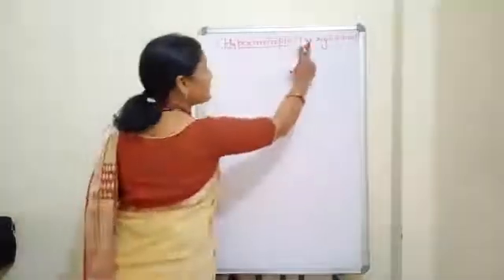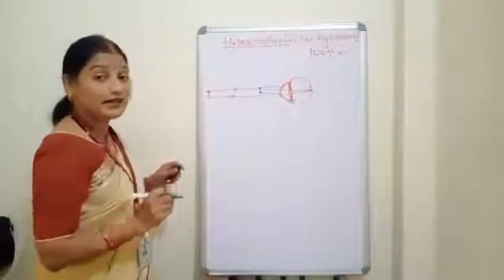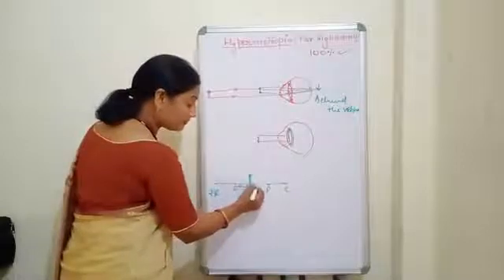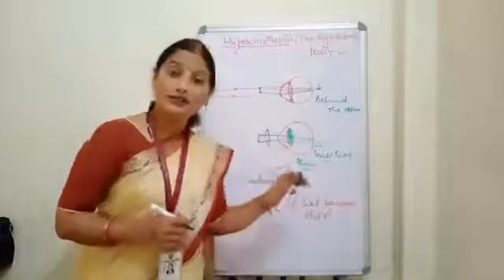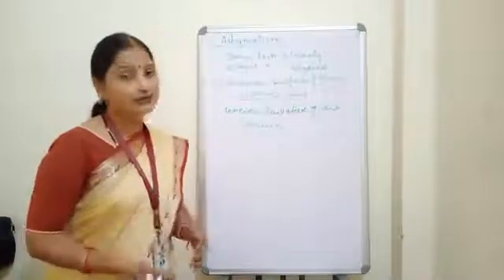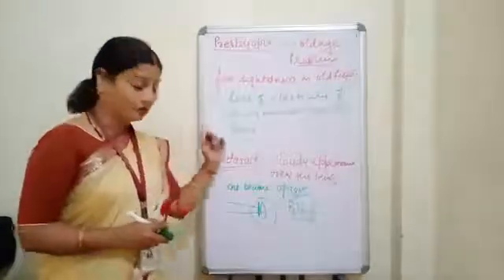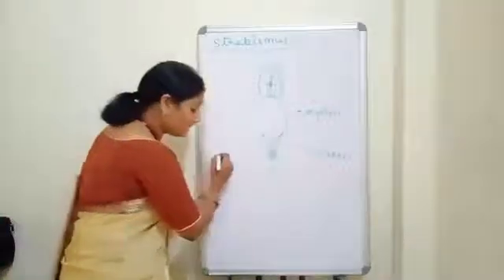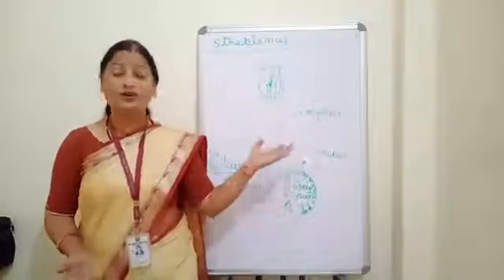X Bio Part 53